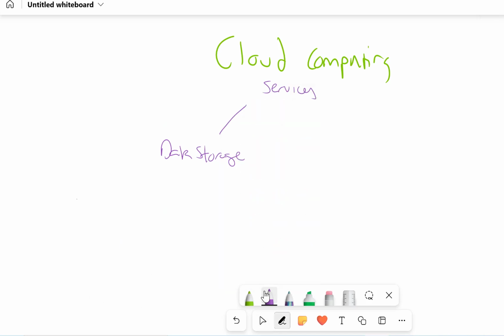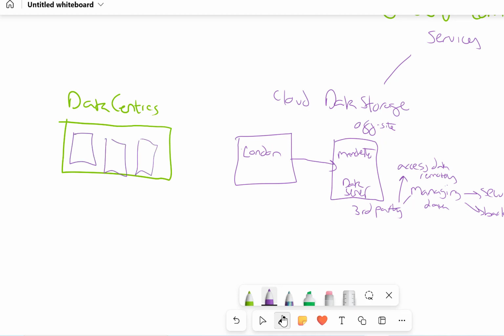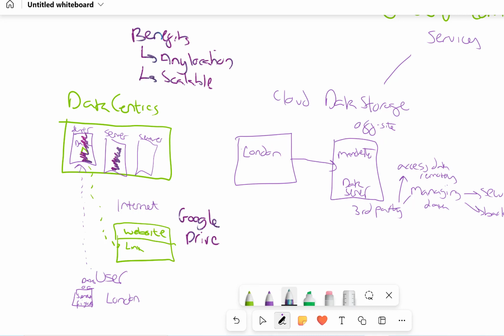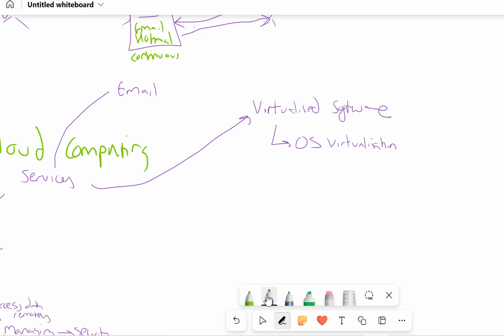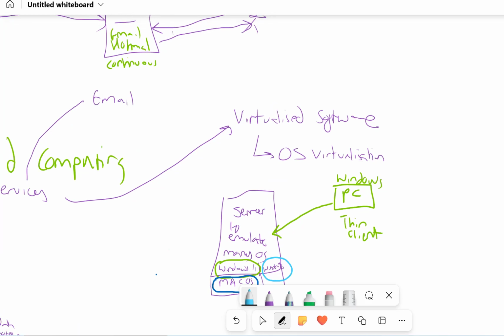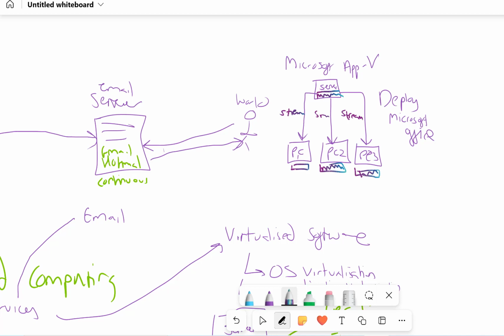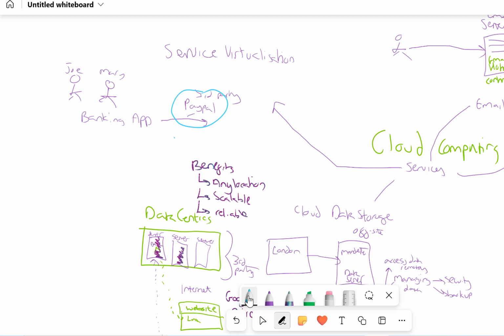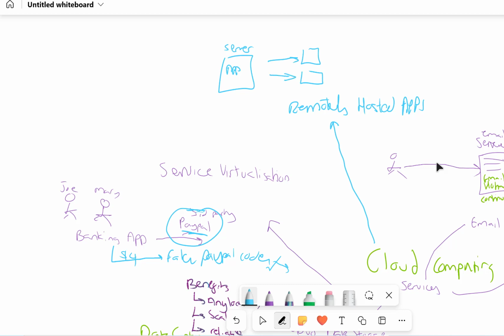2.3.1 (B) Cloud computing provides services